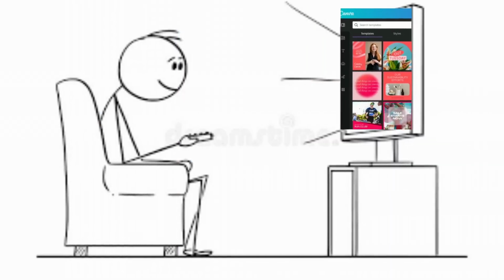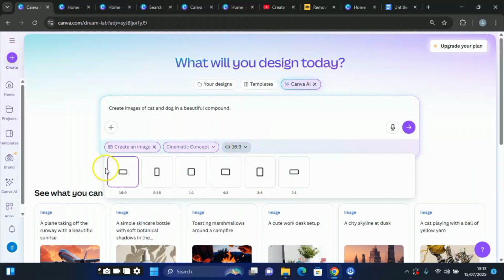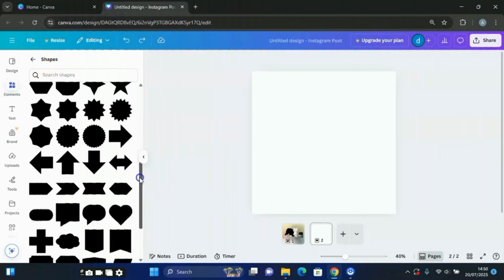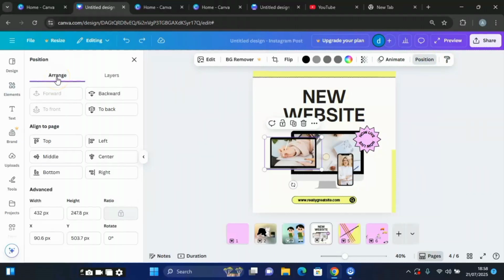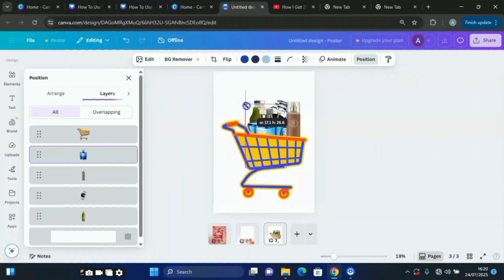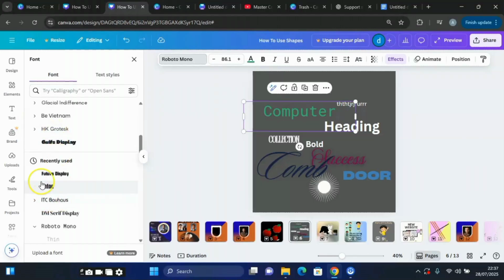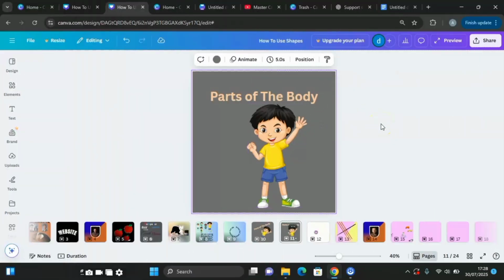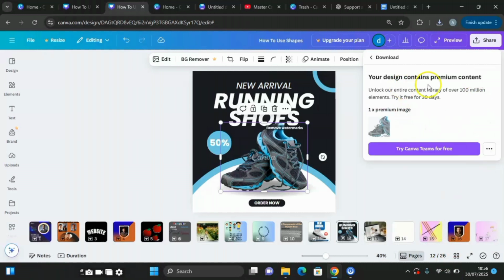Complete Canva Tutorial 2025 | Step by Step Beginner’s Guide No Experience Needed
Welcome to the Complete Canva Tutorial for Beginners 2025! 🎉
If you’ve been wondering how to use Canva step by step, this video is your ultimate beginner’s guide — even if you have no experience at all.
In this Canva tutorial, I’ll walk you through everything you need to know, starting from navigating the Canva homepage & dashboard, how to use Canva Free vs Canva Pro, creating your first design step-by-step, tips for social media graphics, YouTube thumbnails, Instagram posts, and more, and downloading and exporting your Canva projects the right way.
By the end of this video, you’ll feel confident using Canva for personal projects, business branding, and digital products — all without needing advanced graphic design skills.
👉 Whether you want to create YouTube thumbnails, Instagram posts, digital products to sell online, or printable resources, Canva makes design simple, fun, and powerful.
If you’re ready to finally learn Canva in 2025, hit play and let’s dive in!

▼ ▽ TIMESTAMPS
00:00​ - Intro
01:19​ - Canva Homepage Explained
04:49 - 5 Ways to create a new project or design in Canva
12:10​ - Homepage Canva AI Explained
17:31​ - Using Canva Premade Templates
20:34​ - Starting Design from Scratch
21:53​ - Canva Editor Panel Interface Explained
26:04​ - Accessing Premade Design on the Left Menu
29:52​ - Canva Element Library Explained
34:17​ - Adding Background Element to the Canva
37:43​ - Adding Element to the Canva
38:28​ - Resizing Element in Canva
39:15​ - Cropping Element in Canva
41:44​ - Animating Element in Canva
44:09​ - Grouping Elements in Canva
45:12​ - Filtering Elements
47:31​ - Changing Element Position in Canva
49:10​ - Using Shapes in Canva
53:11​ - Adding borders
55:37​ - Alignment lines in Canva
57:51​ - Using frames in Canva
63:13​ - Using Layers in Canva
64:57​ - Editing Shapes in Canva
67:48​ - Using Space Evenly in Canva
69:21​ - Adding Shadow in Canva
72:10 - Editing Images or Photos in Canva
74:10​ - Using the Color Picker Tool in Canva
75:24​ - Text Menu Explained
78:19 - Text Editing 1: Font Types & Font Size
81:39​ - Text Editing 2: Text Color, Bold, Italics, Underline, Upper & Lower Case
83:54​ - Text Editing 3: Alignment & Bulletin
85:09 - Text Editing 4: Spacing & Transparency
86:14​ - Text Effect in Canva
88:13​ - Animating Text in Canva
90:12​ - Curvy Text in Canva
91:20​ - Grouping Text & Element in Canva
92:18​ - Adding on Multiple Pages in Canva
95:09​ - Rotating Text & Element in Canva
95:57​ - Popping up of White Editor Panel in Canva
97:54​ - Canva Magic Write AI
100:48​ - Uploading media in Canva
103:37​ - Using Tools in Canva
105:02 - Navigating Apps in Canva
109:51 - Downloading in Canva
112:37 -  Outro